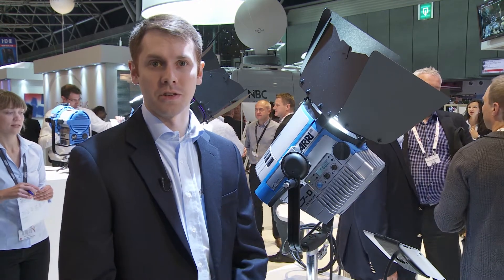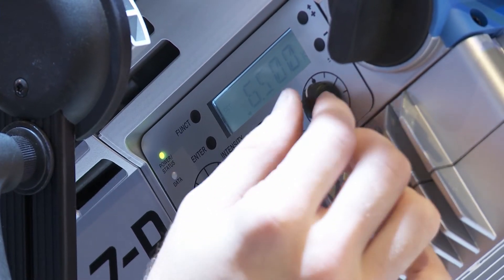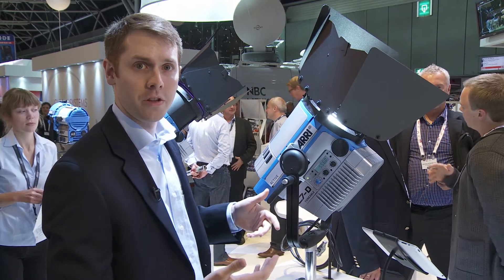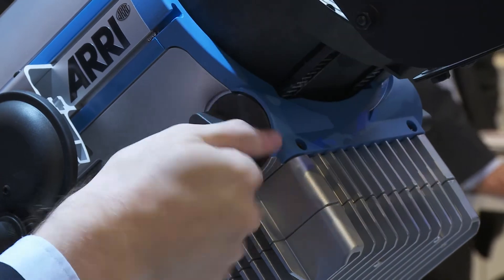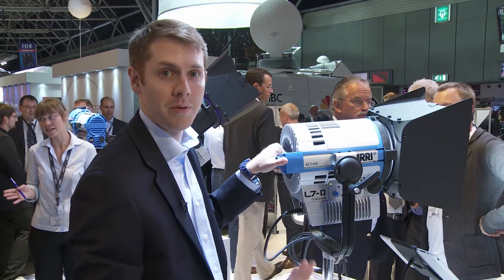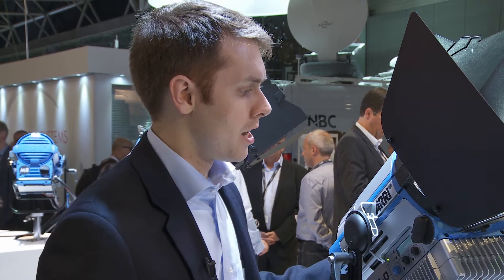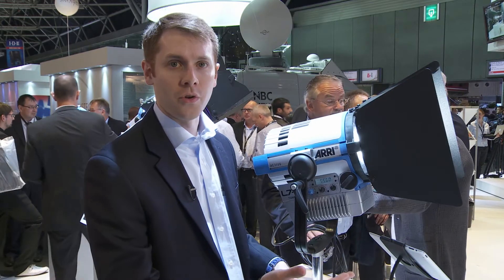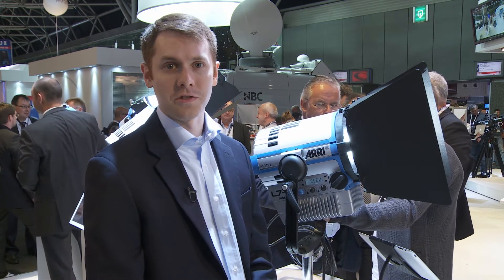IBC 2013: ARRI L7-DT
An introduction to the tuneable daylight L7-DT -- the latest fixture in ARRI's L-Series of LED Fresnel lights.